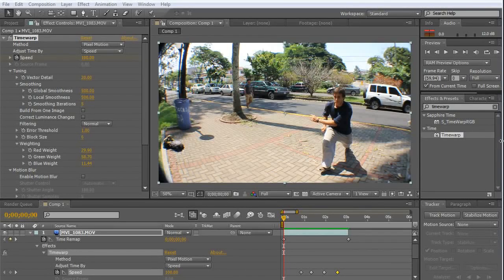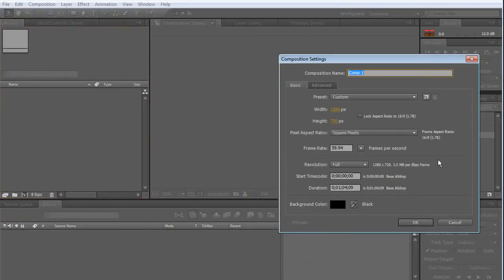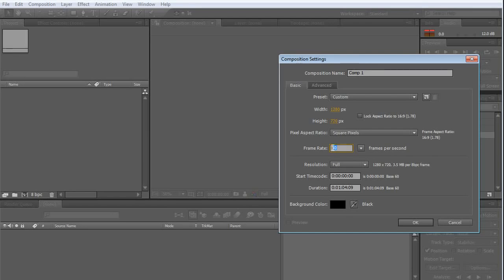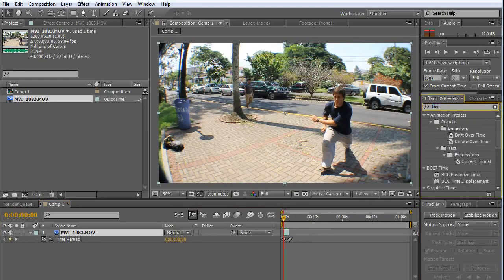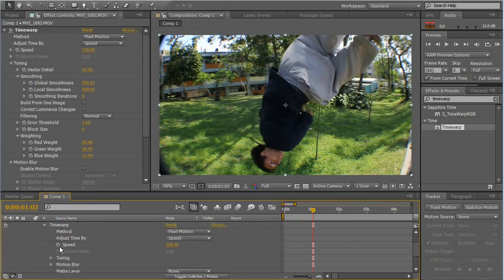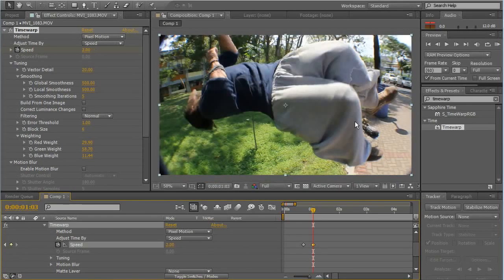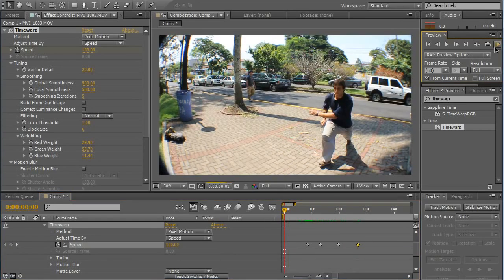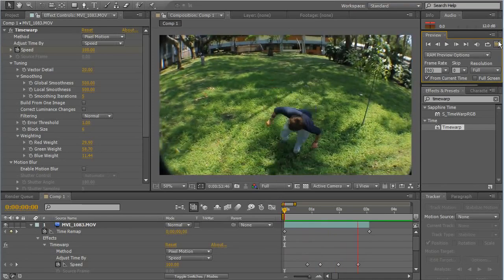After Effects Tutorial - Slow Motion